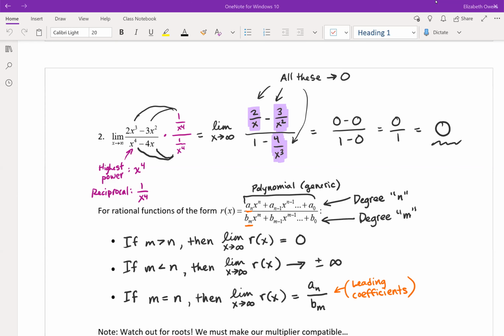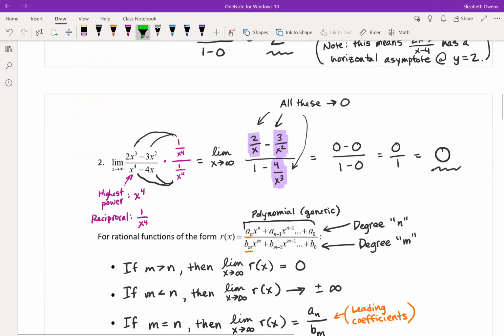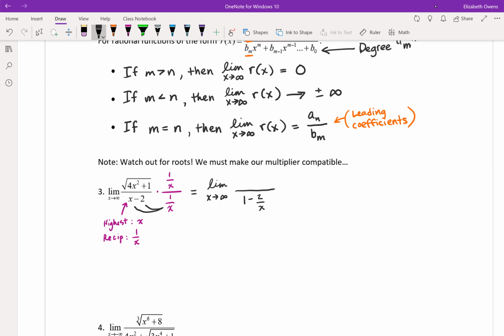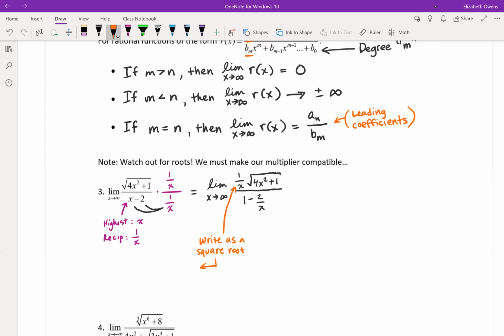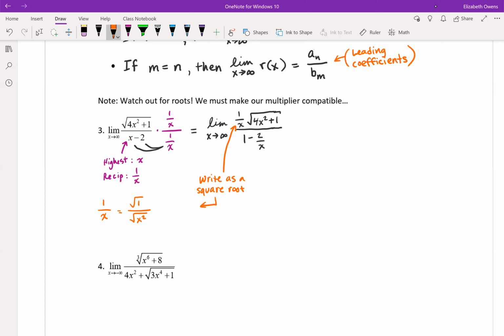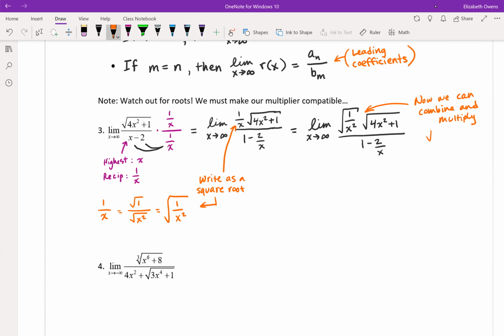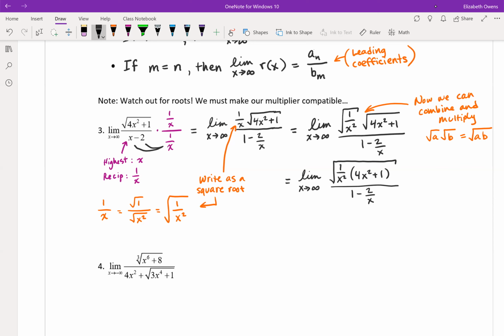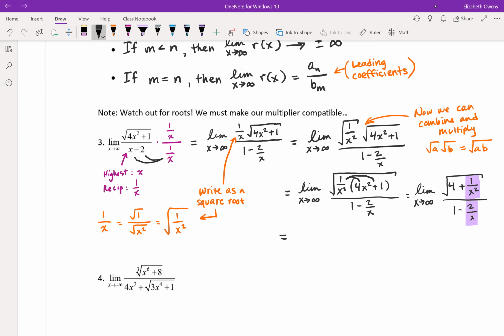2.6 Video 4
Section 2.6: What do we do with a limit at infinity if there is a radical/root involved?